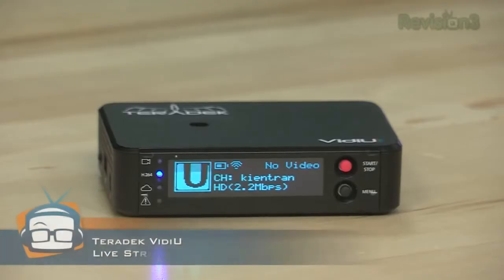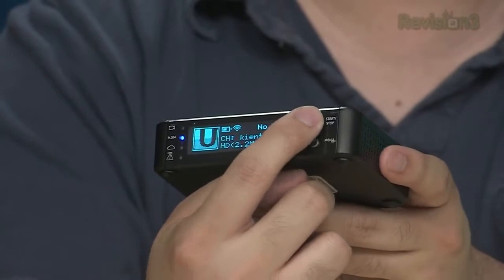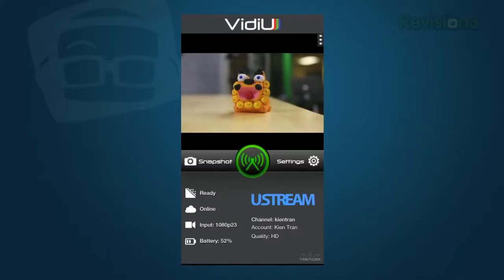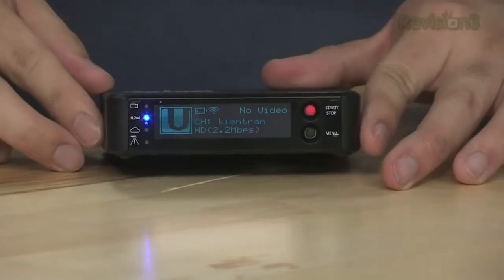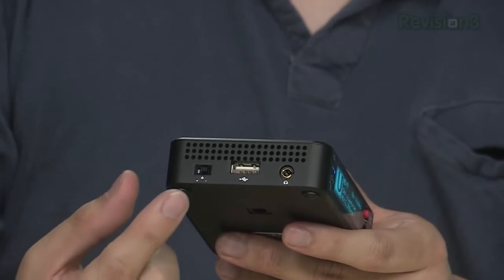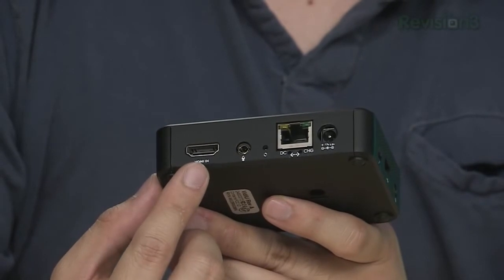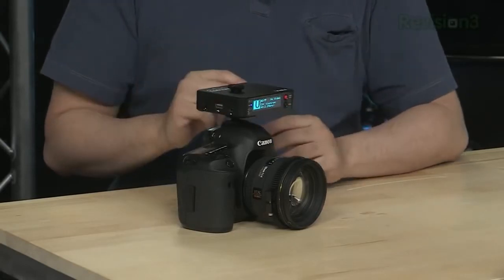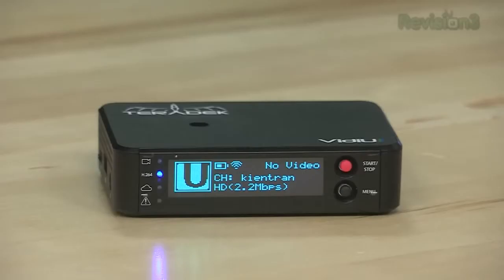Geek Beat Archives Live stream without a PC with the Teradek VidiU